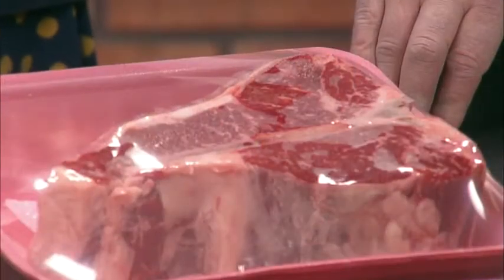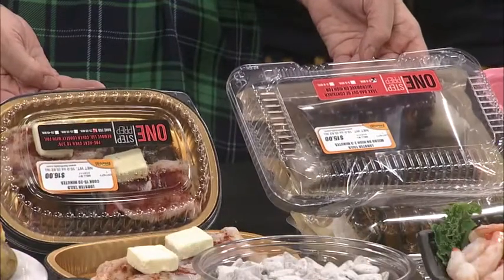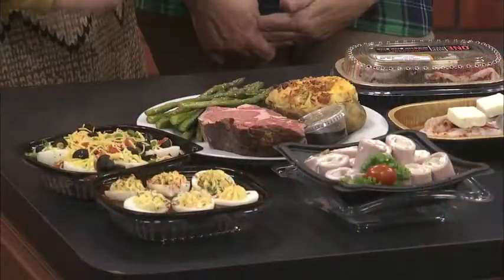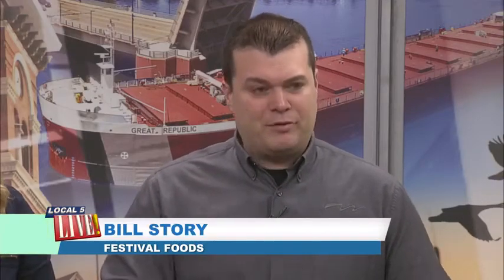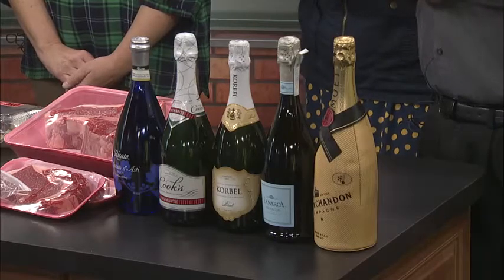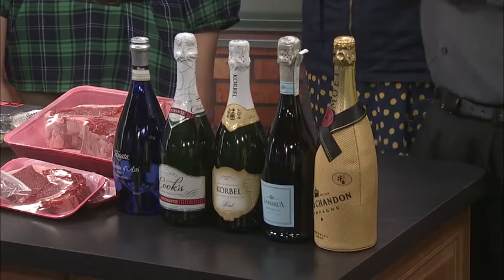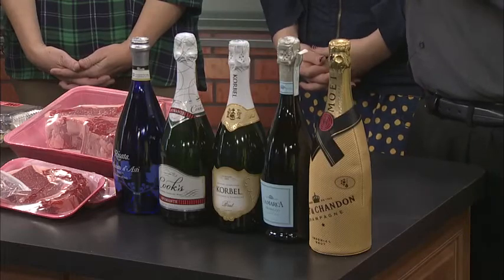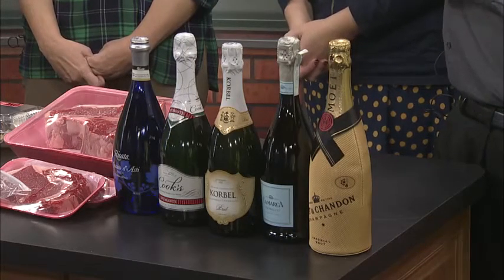Drink and eat suggestions for your New Year's party plans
Towering T-bone steaks, easy-to-make lobster tails and heat-and-eat prime rib ... just a few suggestions for your NYE gathering. And don't forget about the drinks! We'll help you navigate bubbly wine options as well.